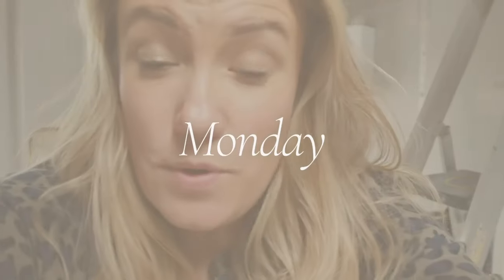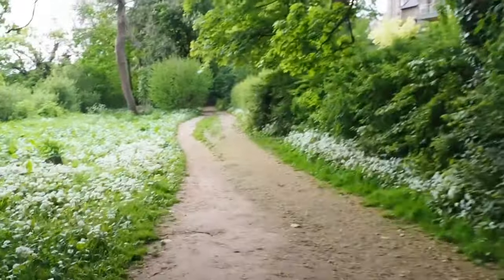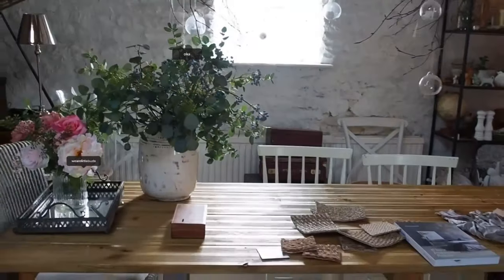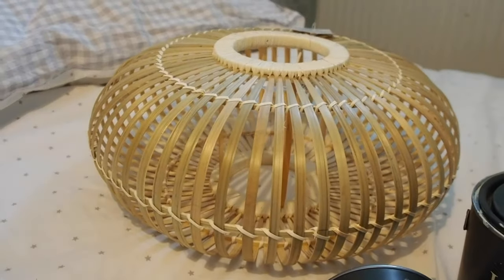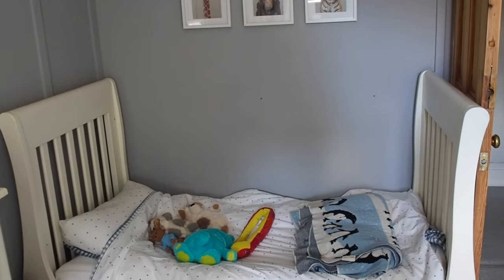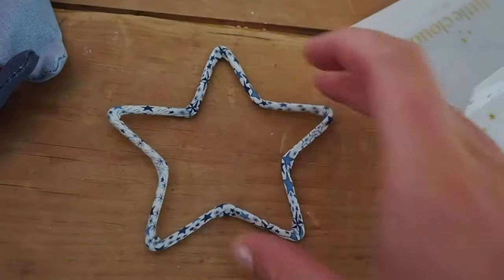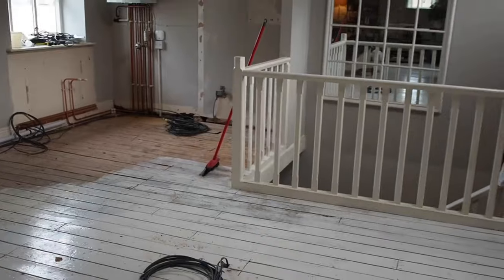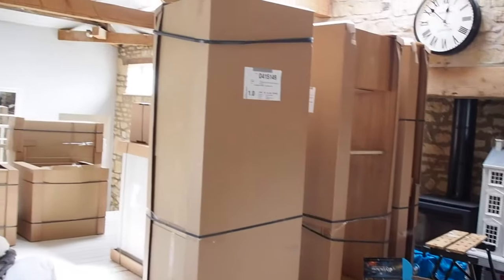It’s Arrived! - Behind the scenes of our new kitchen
Video details:
 *AD/PR*

Meditation Podcast

Faux flowers
Neptune

Decorating
Little Greene Paint:

Yoto Player

Beauty Pie
Face wash
Lip oil

sunflower
Release
nothing
was-a-
bov
Music promoted b Audio Librarv httos://voutu.be/
04vVWXw5Szk
Eternal Sunshine by LiQWYD & Luke Bergs
- Attribution 3.0 Unported - CC
BY 3.0

Timestamps -
0:00 - Intro
0:34 - Another week of chaos
2:18 - Reading with Raff
3:01 - The Playroom Makeover
3:42 - River walk
4:53 - Our new lounge
5:53 - Faux flowers
6:49 - Dining table
9:37 - Beautiful river
9:48 - The girls’ bedroom update
13:50 - Furniture building
15:08 - Updating Raff’s room
15:56 - Catching up with you
18:46 - Beauty Pie Order
20:49 - Kitchen day
22:52 - Hairdressers
23:05 - Shopping in Leeds
23:33 - Mums Night Out
24:21 - It’s arrived
26:22 - Sunny day
27:58 - Sunday
29:55 - Outro